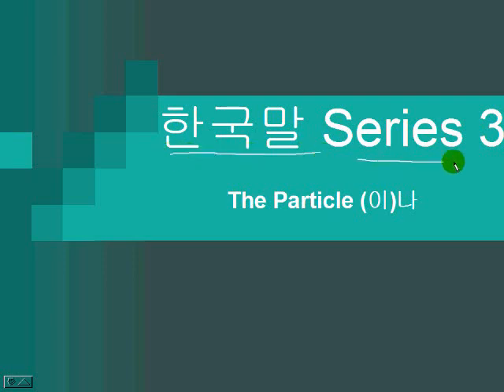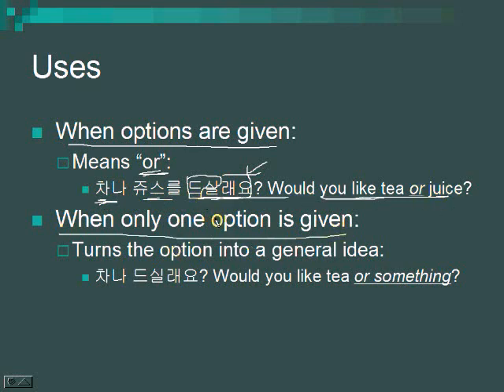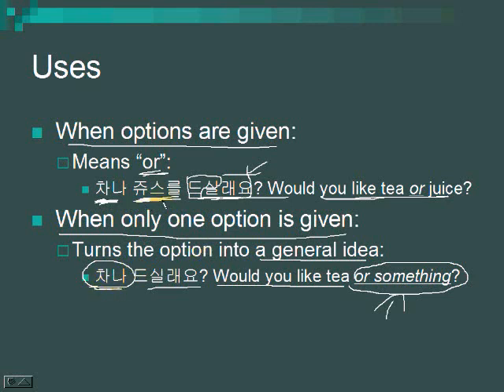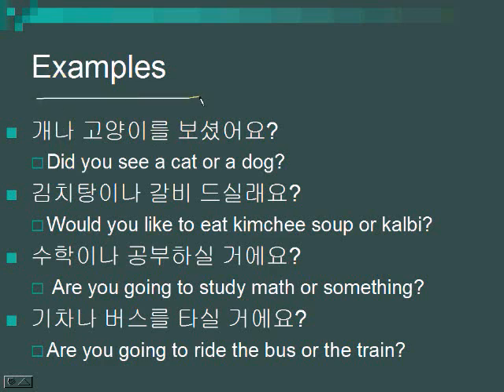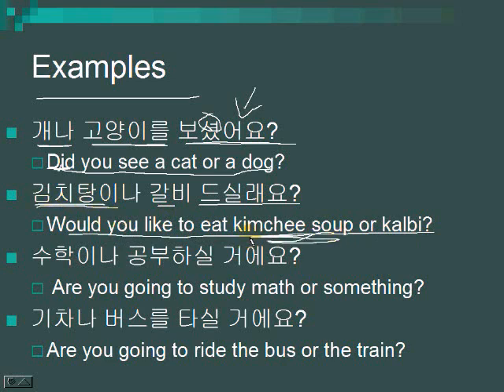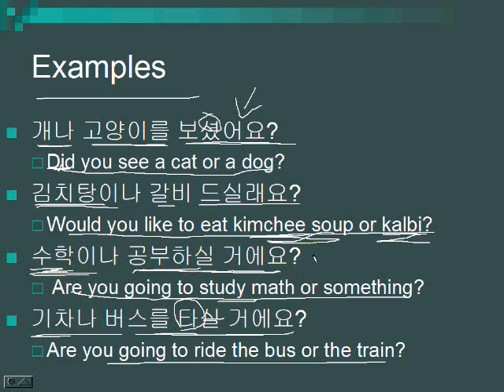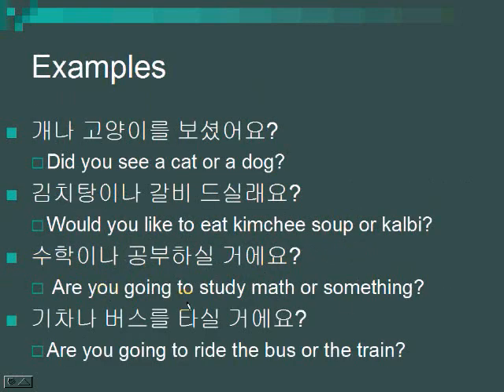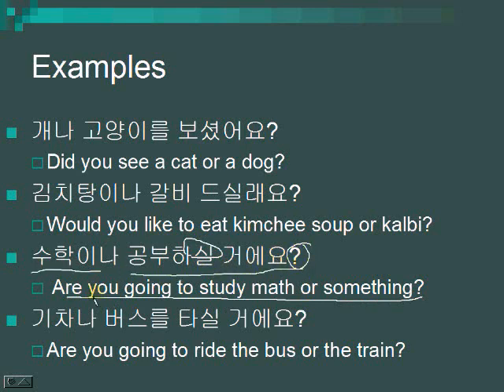Lesson 33 - The Particle -(이)나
The particle 나 (이 gets attached if the last letter of the word is a consonant) attaches to words and means or.

차나 쥬스를 드실래요? Would you like tea (차) or juice(쥬스)?

Notice the normal particle can attach to the second word.

If there's only one word with (이)나 attached, it generalizes the word, usually part of a suggestion.

차나 드실래요? Would you like tea (OR SOMETHING ELSE TO DRINK)?